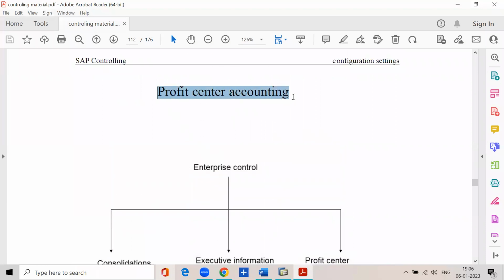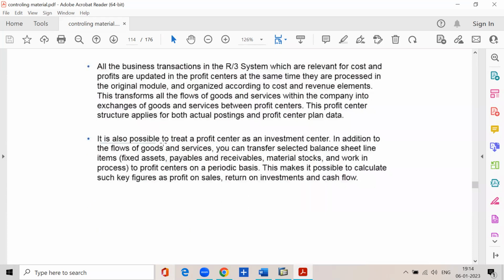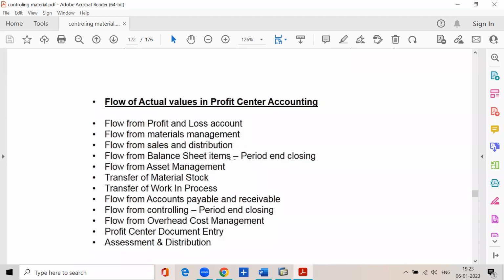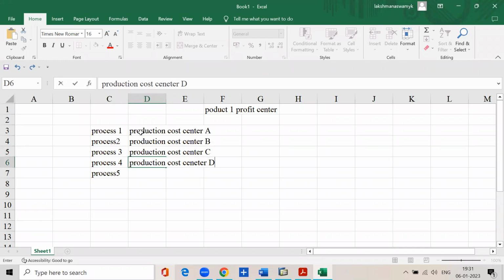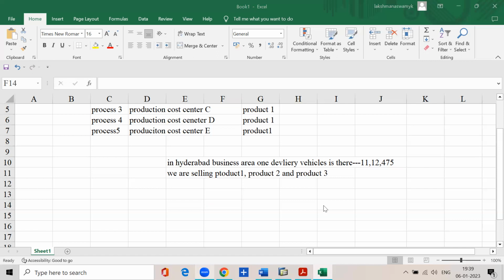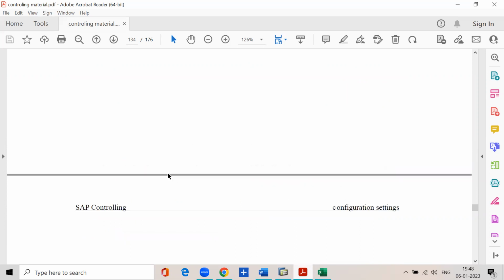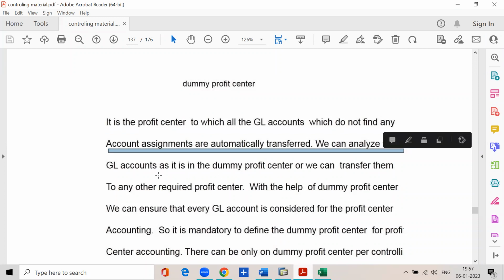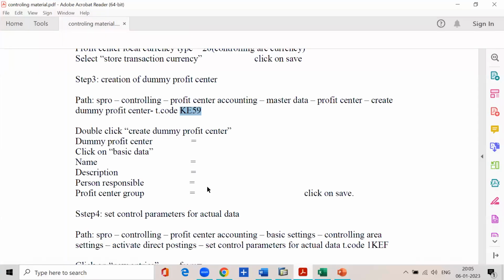Controlling class no 19